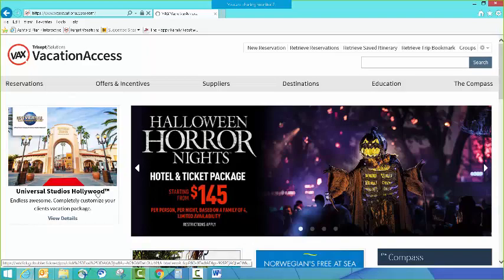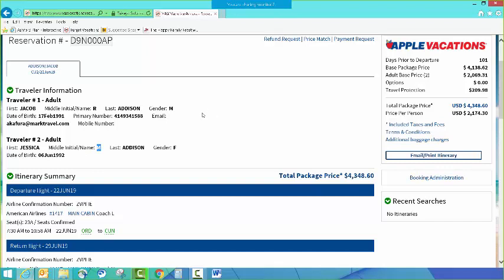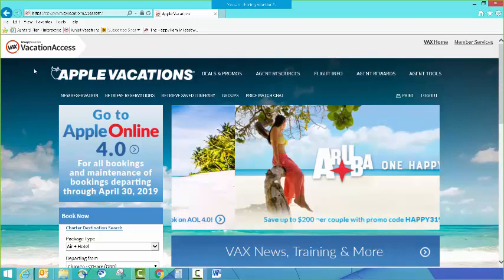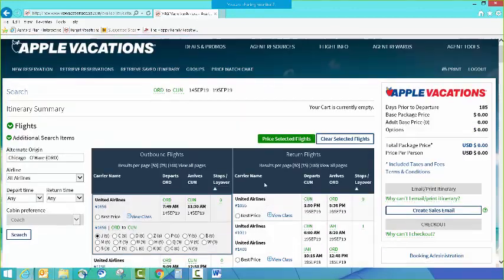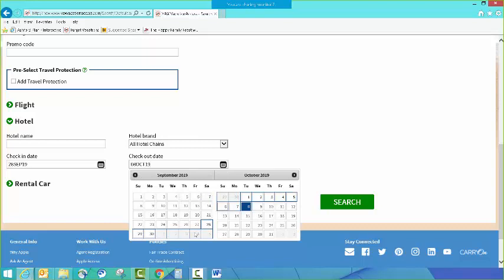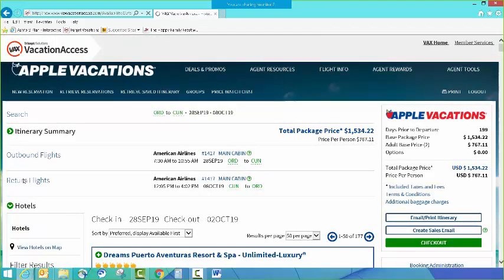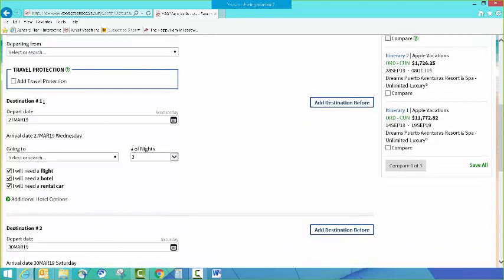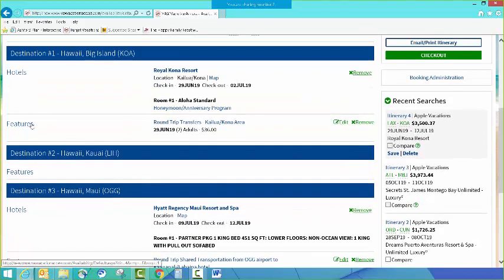AV Advanced Booking 3 13 19